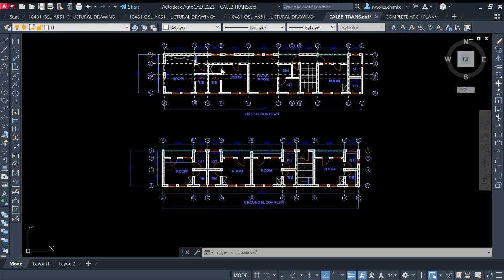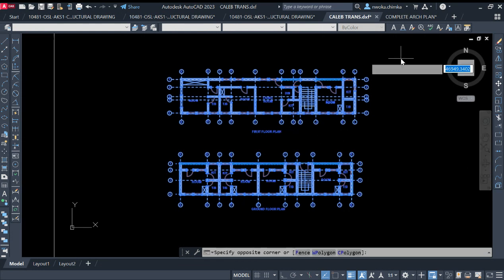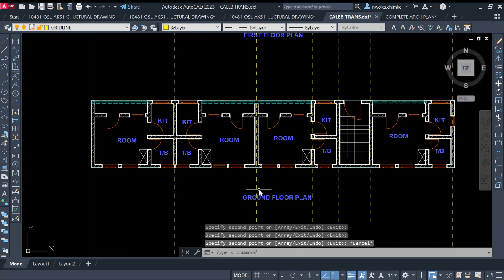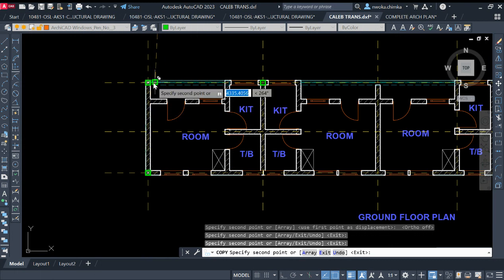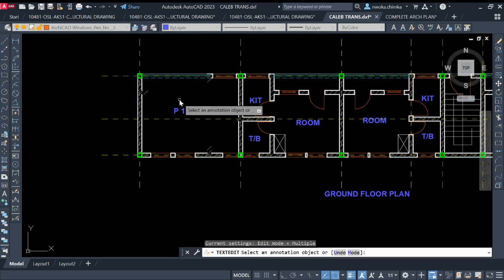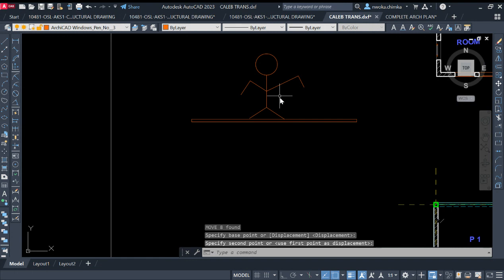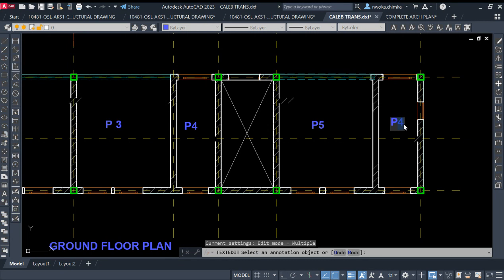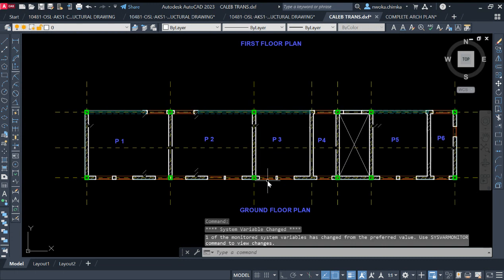PART 1 - Step by Step On How to Design Reinforced Concrete Building in Protastructure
REAL LIVE Project Building Design in Protastructure

❤️Learn Prota Structure in 1 Video !❤️
 - It is a complete video on how to Design Reinforced Concrete Building in ProtaStructure
- It is Real live project building design in protastructure and this building is designed to BS8110 in protastructure.

 In this video you will learn alot about protastructure, it is a full tutorial video on how to use protastructure and how to design building in protastructure.

For Beginners to protastructure and those looking for how to use protastructure for the design of concrete building , this is the right video for you.

- Next Bonus:
In my next video i will:
1) Design to ACI Code
2) Design to Eurocode